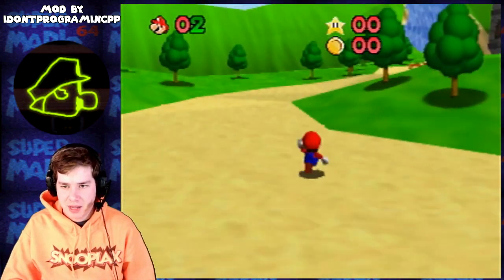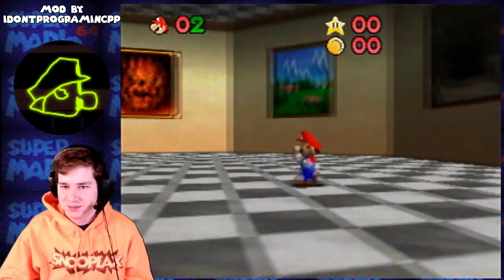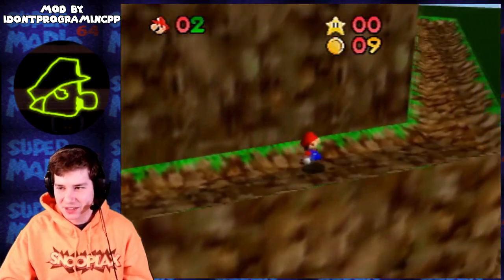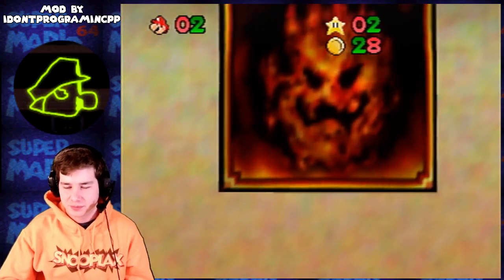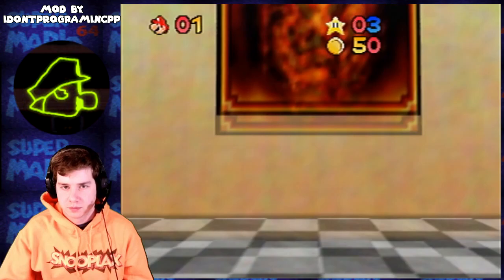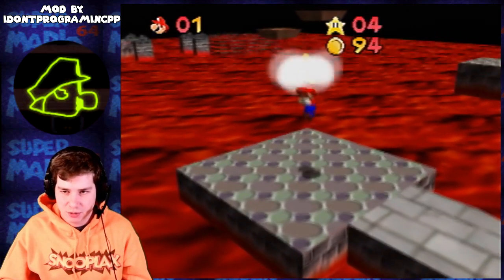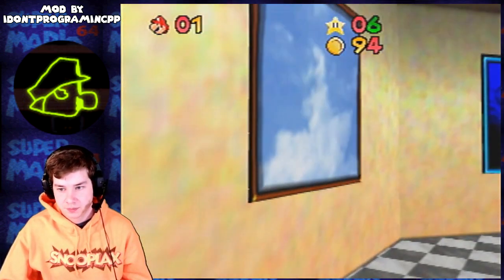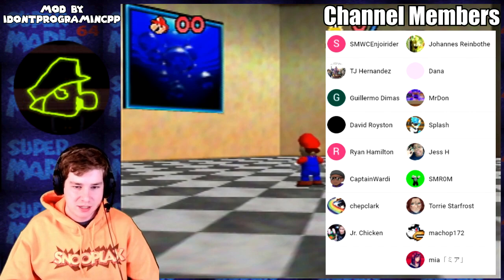SM64 Beta Inspired Castle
In this video I check out "The Octember Project" this is a rom hack made by
iDontProgramInCpp.   This rom hack is inspired by the Super Mario 64 beta and contains 5 levels

0:00 Castle Grounds
1:30 Bob-omb Battlefield
3:15 Big Boo's Haunt
3:50 Lethal Lava Land
6:30 Jolly Rodger bay
7:40 Rainbow Ride

Credits:
iProgramInCpp
Inky - Power Meter
1UP Guy - HUD icons